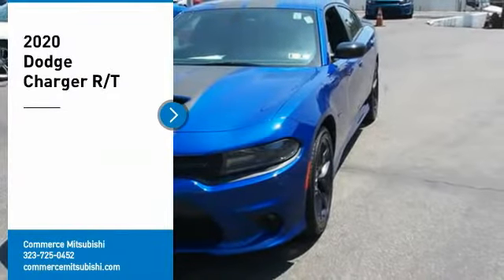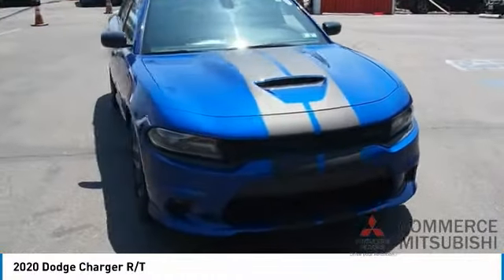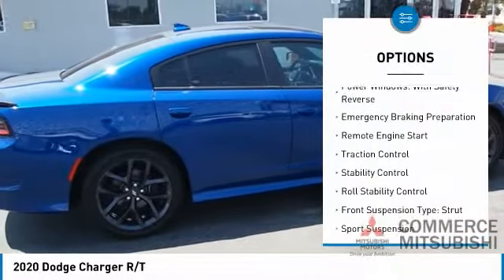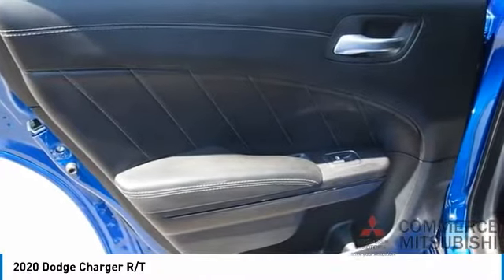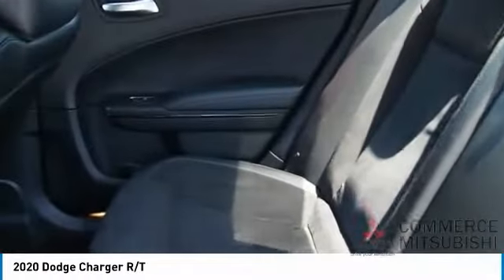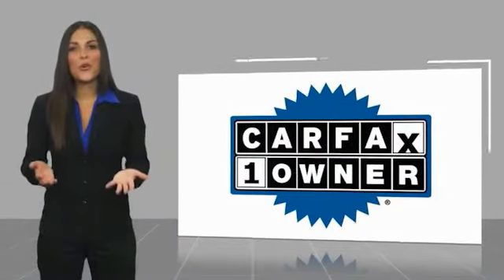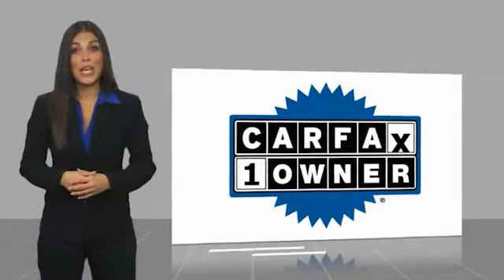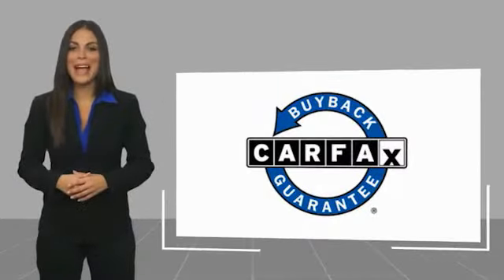2020 Dodge Charger CP1444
2020 Dodge Charger R/T

Commerce Mitsubishi
5440 Telegraph Rd

Black Artificial Leather. Indigo Blue R/T RWD HEMI 5.7L V8 Multi Displacement VVT 8-Speed Automatic Odometer is 2562 miles below market average!   See How We Make the Difference at Commerce Mitsubishi, Providing Mitsubishi Drivers from Commerce, Los Angeles, Downey, Alhambra CA and Pico Rivera With a Quality Experience.